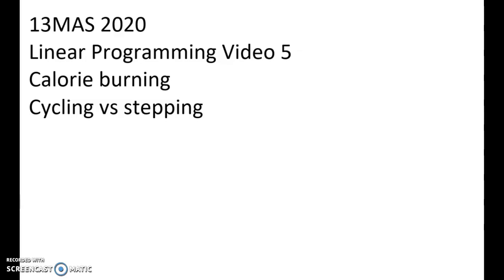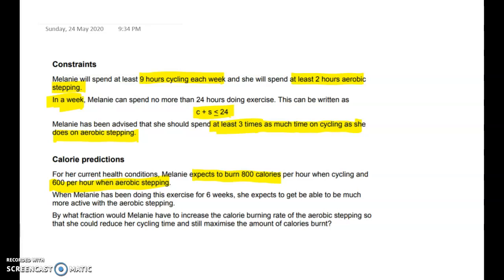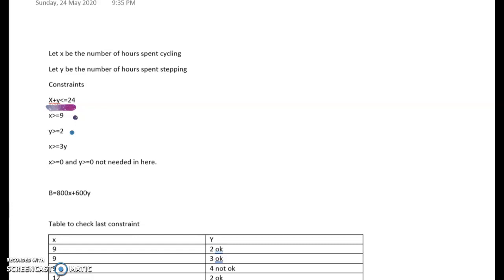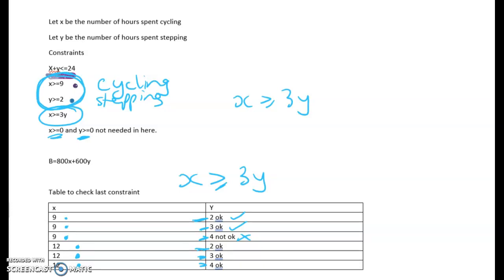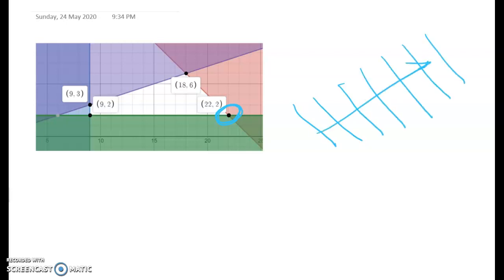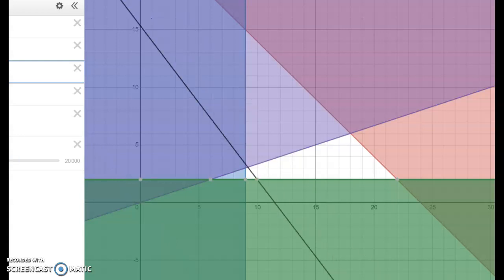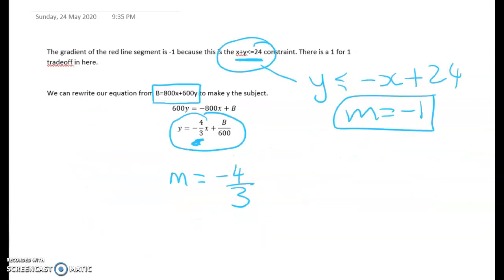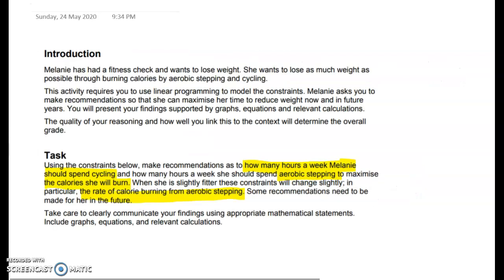13MAS/MS1 Linear Programming Video 5 - Calorie Burning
Linear Programming practice task.